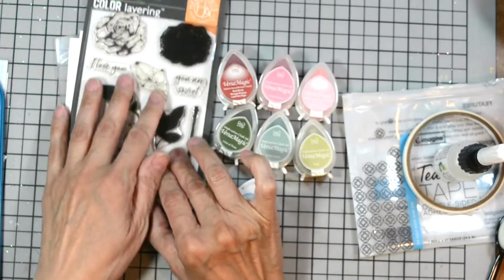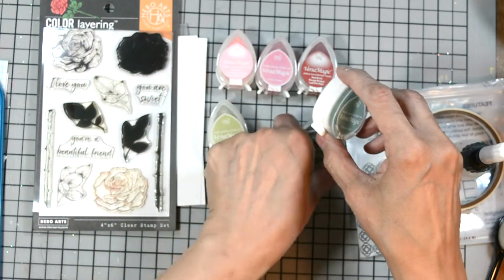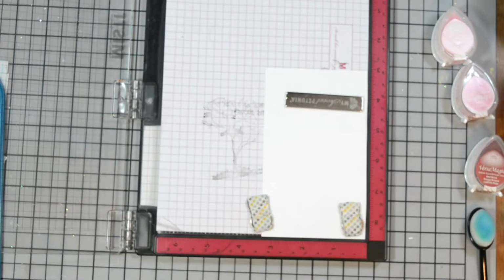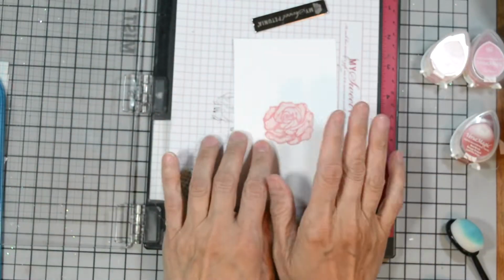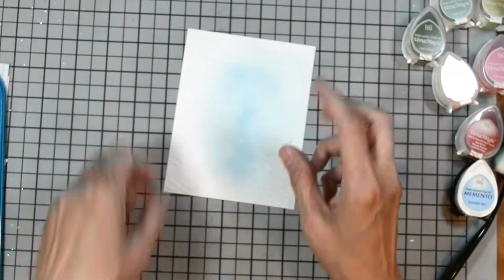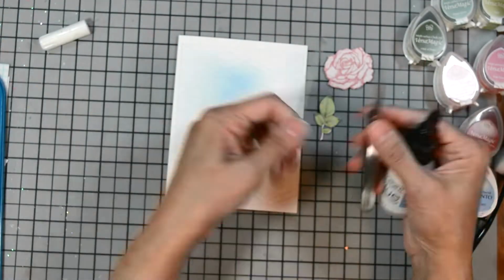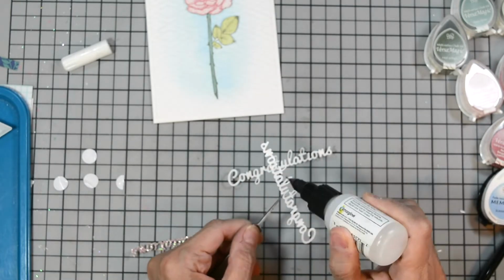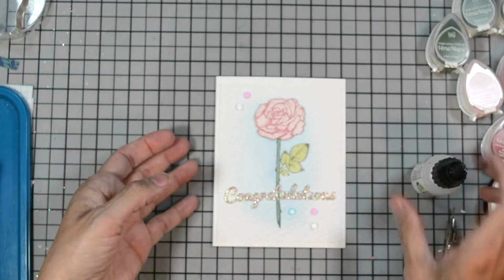Learn to Make a Rose Themed Congratulations Card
Hello Crafty Friends - Annie here with a lovely rose themed congratulations card featuring a variety of Imagine Crafts products.

Supplies Used:
Imagine:
• VersaMagic Inks: Pixie Dust, Pink Petunia, Red Brick, Sage, Oasis Green, & Hint of Pesto

• Tear It! Tape

Other Products:
• Hero Arts Stamps: Color Layering Set: Layering Rose CM243
• Recollections Brand 110# Cardstock: White
• Accent Ultra Smooth 80# Cardstock: Opaque White
• Lifestyle Crafts Embossing Folder: Lattice
• Blending Brush
• Tiny Acrylic Bubbles: Clear, Pink and Light Blue

Imagine Crafts Video Artist
Annie Collins